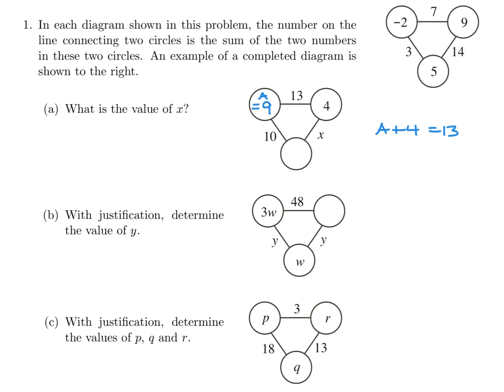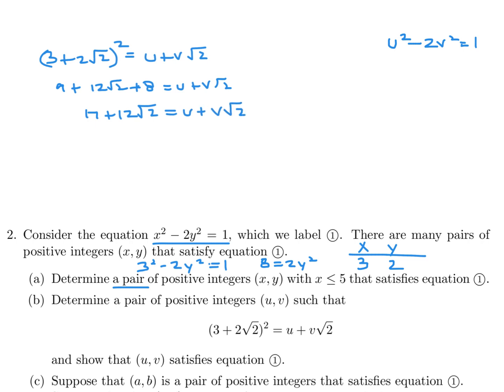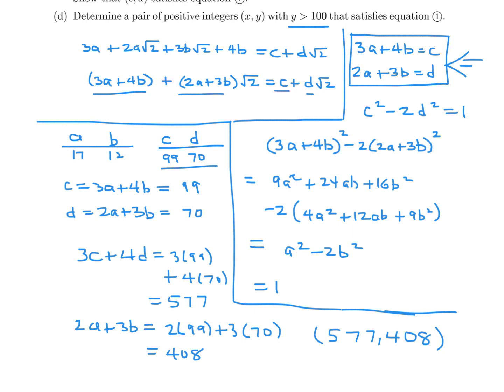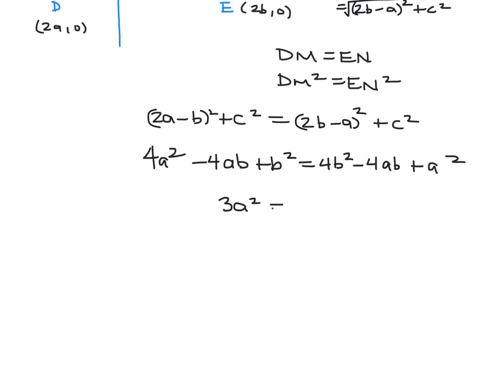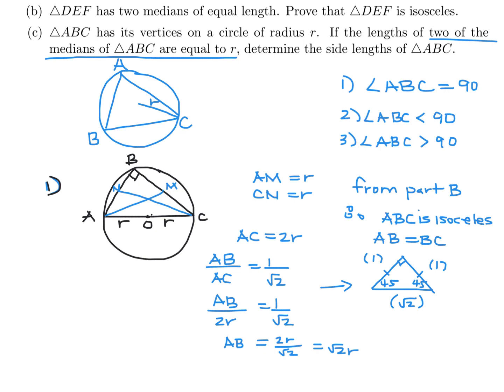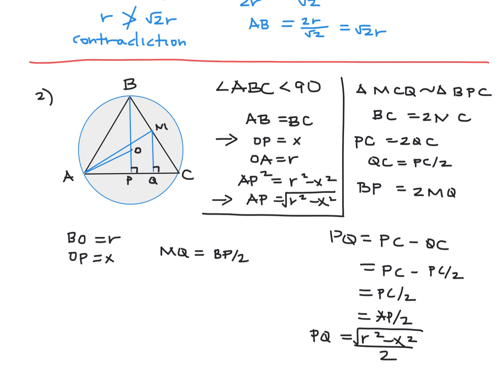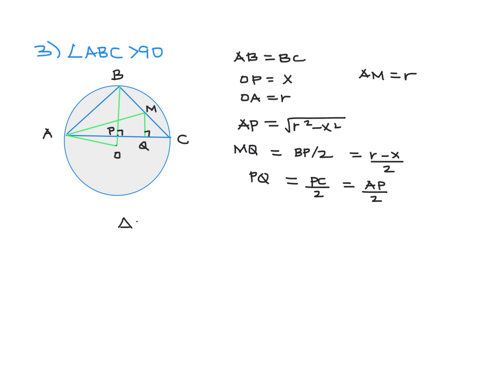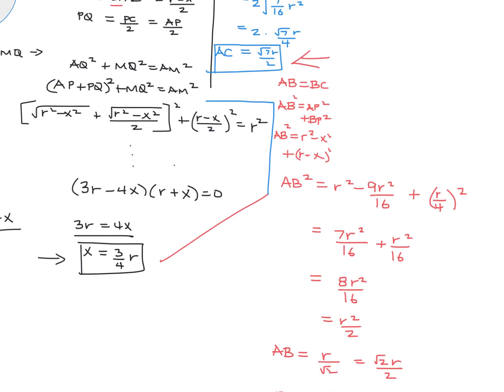2012, Canadian Senior Mathematics Contest | Part B